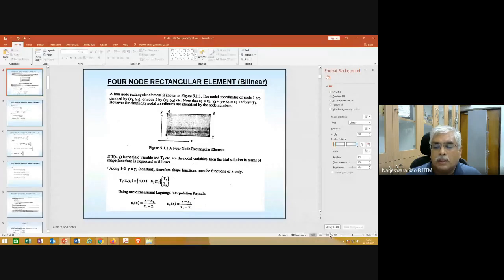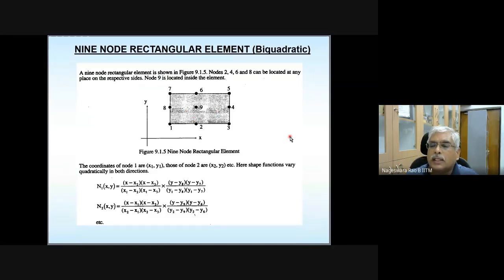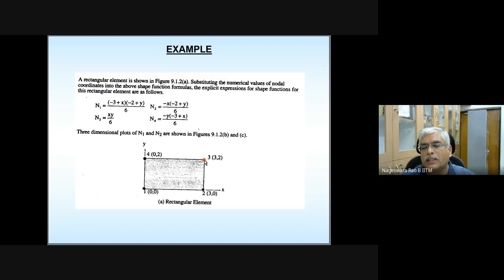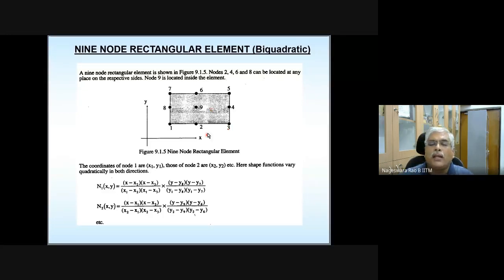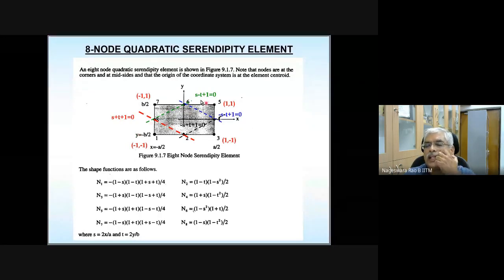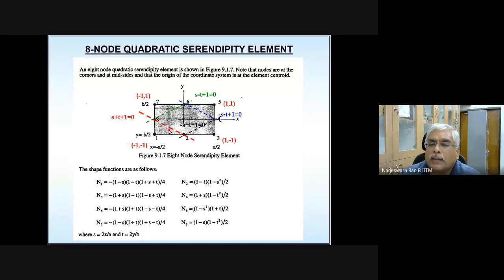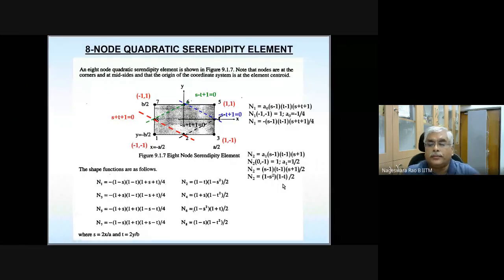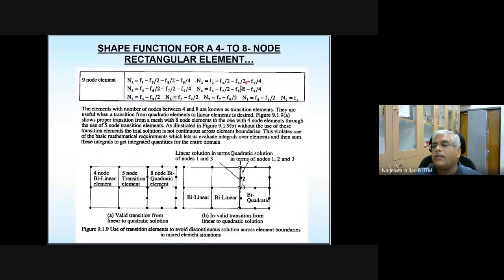CE5610 Finite Element Analysis Lecture 39